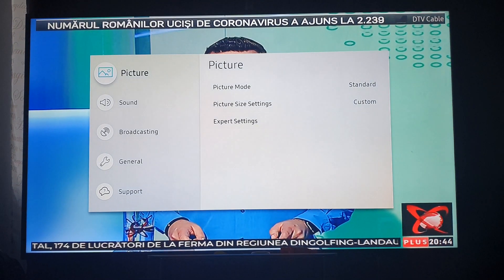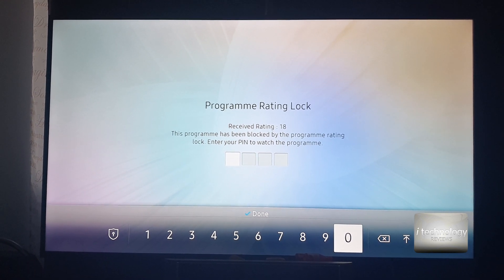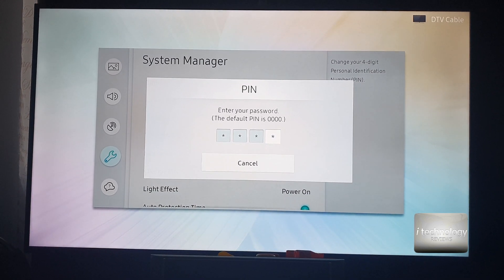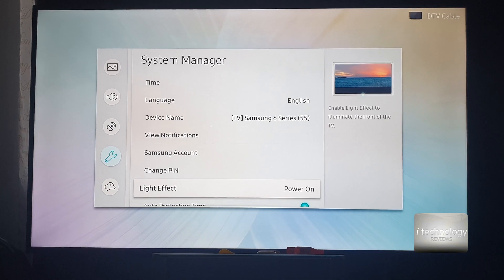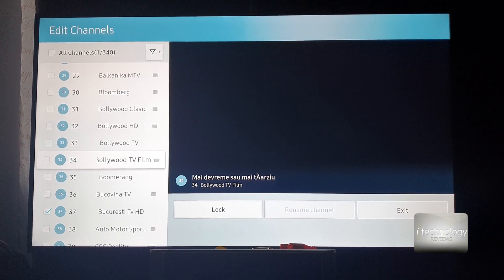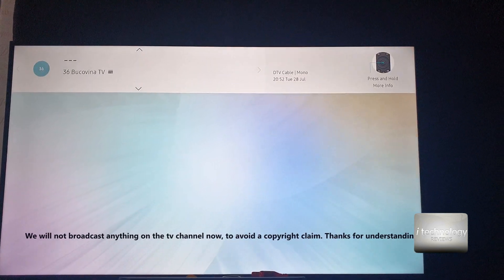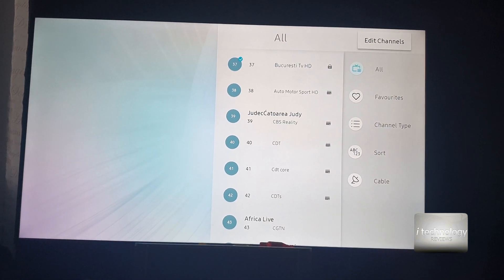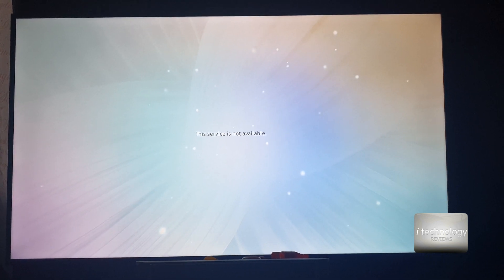How to BLOCK/restrict 18+/violence/adult channels from your kids in Samsung Smart 4k TV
How to BLOCK/restrict 18+/violence/adult channels from your kids in Samsung Smart 4k TV. Parents with small children must protect their youngsters from sensitive content running on the Tv so Samsung Smart 4k Tv's have a way to restrict channel with password from your kids, not be able to access the Adult or 18+ restrictive sensitive content broadcast. So we are teaching in this tutorial how to ban/restrict/block access to some Tv channels.